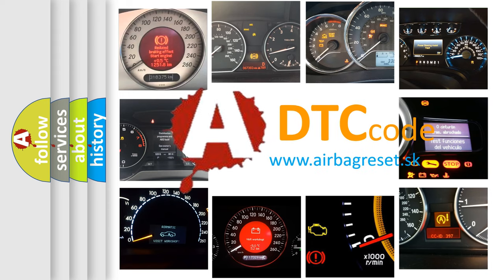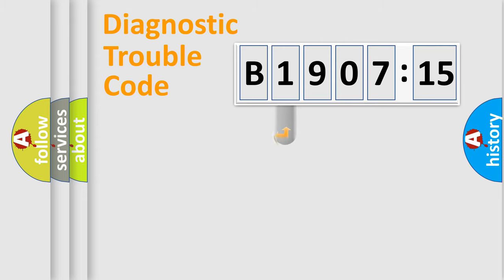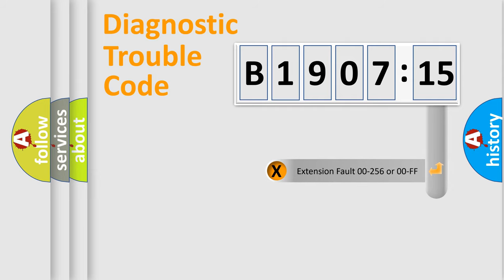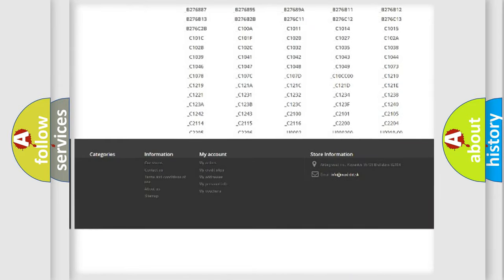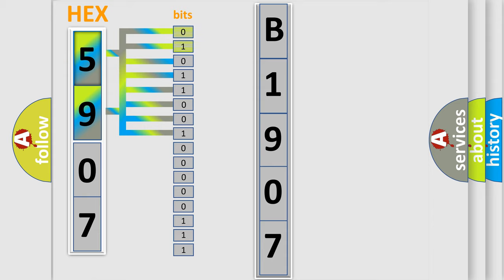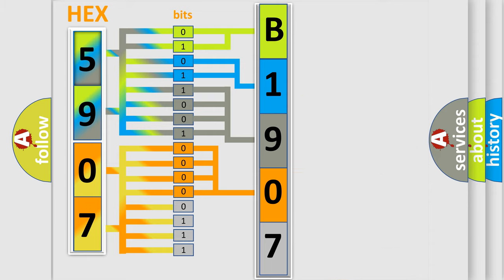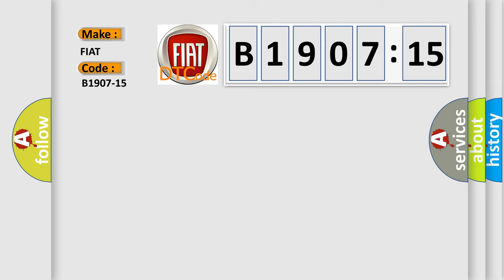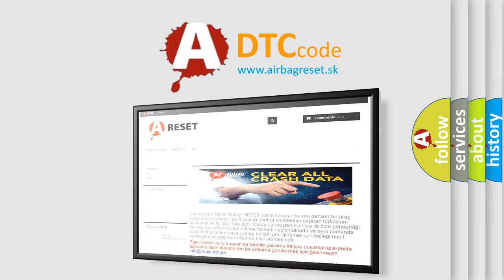DTC Fiat B1907-15 Short Explanation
Contents:
0:21 Basic DTC analysis according to OBD2 protocol standard.
1:48 Insight into programming
2:58 A diagnostically understandable description of the Diagnostic Trouble Code
3:05 Basic error definition

Make:
FIAT
Code:
B1907-15
Definition:
Mixer Motor Feedback Right Side - Circuit Short To Battery Or Open
Failure Type: